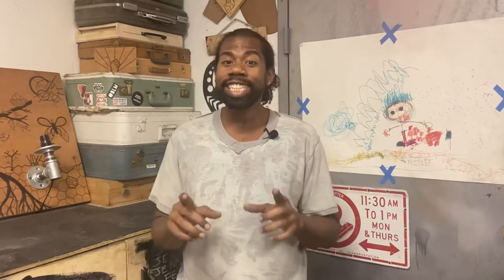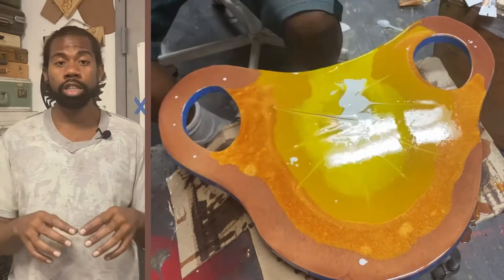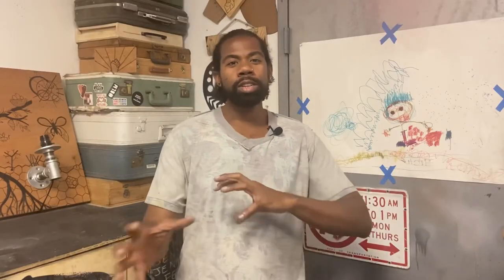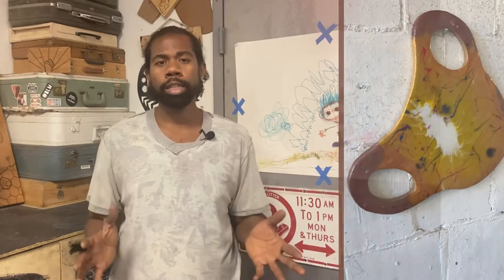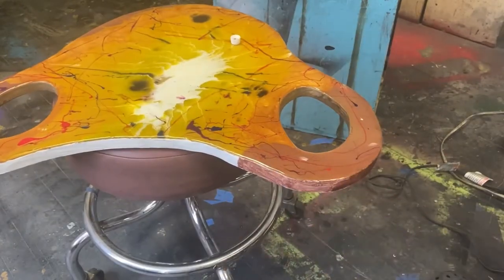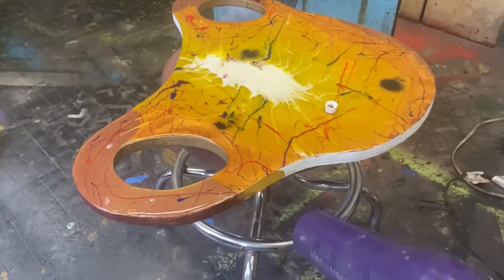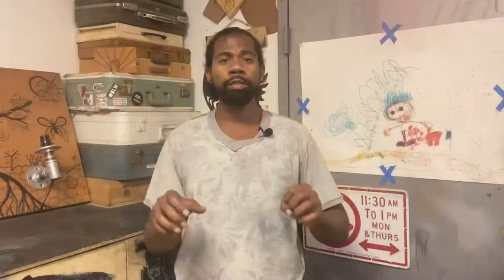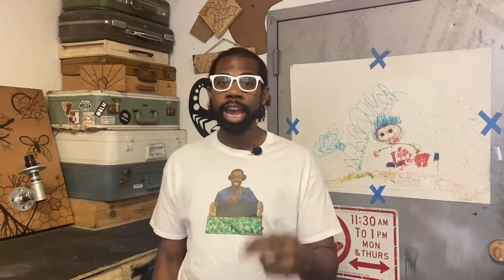Vivian’s (Second) Serving Tray & Plaque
In part two of my @VivaReyStarr Appreciation Post, I show how I created Vivian's second serving tray. This tray is a gift for her mom and inspired by Klimt's "The Kiss" painting. I also wanted to throw in a little extra to show my thanks for all the work she's done for me as well as a way to honor her grandfather who recently passed, so I created a plaque for him.

Also, if you’re interested in any pieces similar to these, you don’t have to be in the NYC area to enjoy a custom Reypurposed piece for yourself. I ship internationally.

FEATURED MUSIC: "Point Blank" by @not_theking

Best wishes,
Reinaldo